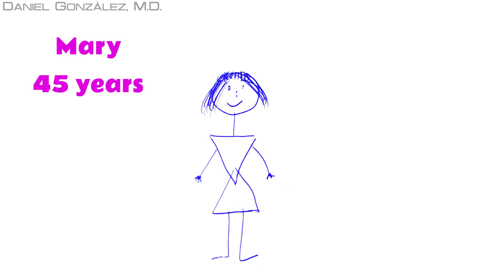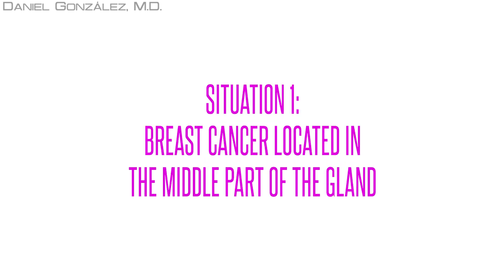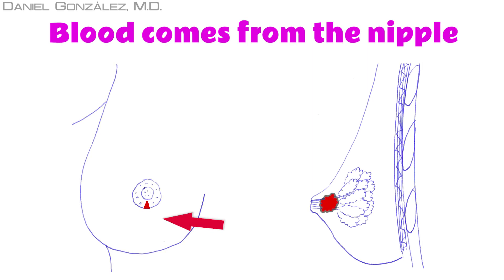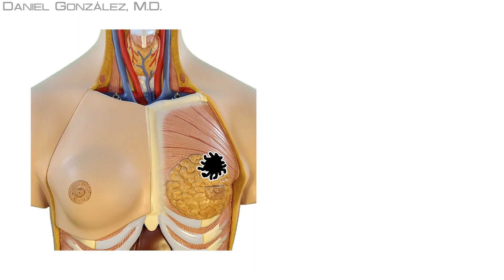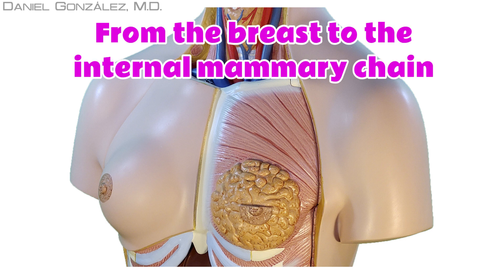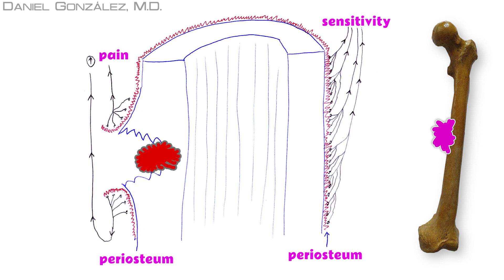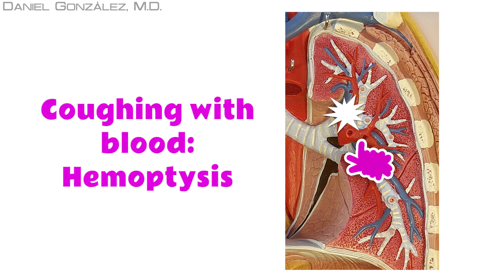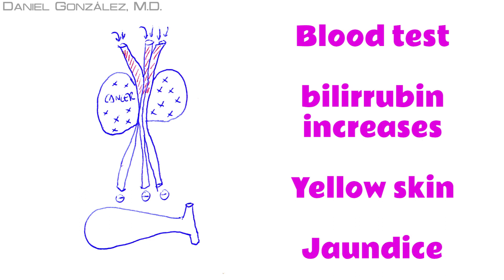Breast Cancer - All Symptoms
I think this video will be of interest, because its content is very useful. It is a video that describes the symptoms of breast cancer, a disease dreaded by women. And men should not mislead us, because man can also get breast cancer.

0:00 - Clinical Cases of Breast Cancer
1:08 - Breast Cancer Symptoms: Cancer is Only in the Breast
1:41 - Situation 1: Breast Cancer Located in the Middle Part of the Gland
2:27 - Situation 2: Cancer is Located Near the Nipple
3:21 - Situation 3: Cancer is Located Close to the Skin
4:18 - Situation 4: Cancer Grows Deep and Reaches the Pectoral Muscle
5:12 - Breast Cancer Symptoms: When Cancer Has Escaped the Breast
5:34 - Situation 1: Cancer Has Escaped the Breast Through the Lymphatic Vessels
7:29 - Situation 2: Breast Cancer Has Escaped Through the Blood Vessels
7:56 - Breast Cancer Metastases: Bones
8:46 - Breast Cancer Metastases: Lungs
9:27 - Breast Cancer Metastases: The Brain
10:40 - Breast Cancer Metastases: The Liver
11:27 - Summary

In breast cancer, and other tumors, it’s vital to make the diagnosis as soon as possible. For that matter, we have two resources at our disposal:
1. Carry out early diagnostic tests prescribed to us by our doctor.
2. Know the symptoms of breast cancer, which can help us detect it when it’s still very small and is perfectly curable.

As an important part of the second action, this video describes which signs and what symptoms can appear in women suffering from breast cancer for them to be active elements in its early diagnosis.

As you will see, many of these symptoms are rare. In fact, if they appear they’re likely to be due to some other cause other than cancer. But it is worth having them present to be alert and consult with our doctor. You'd better consult a lot to avoid late diagnosis of breast cancer!